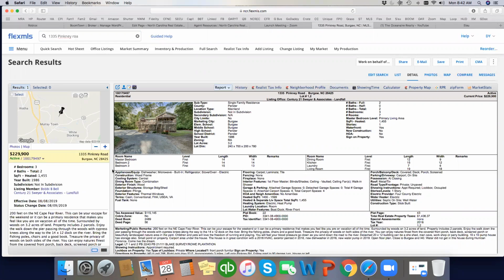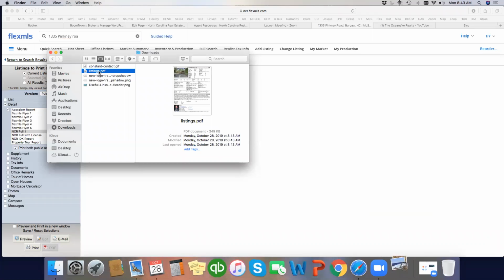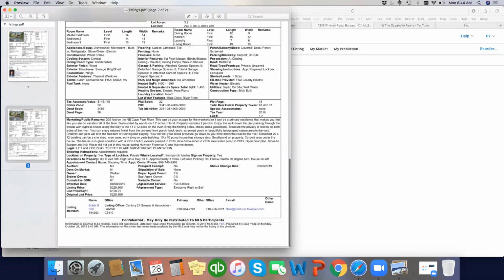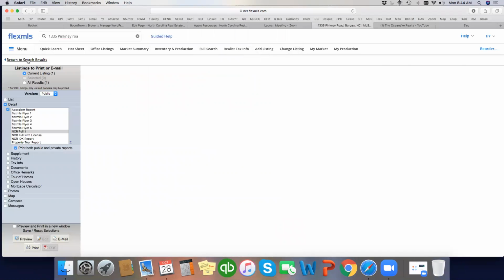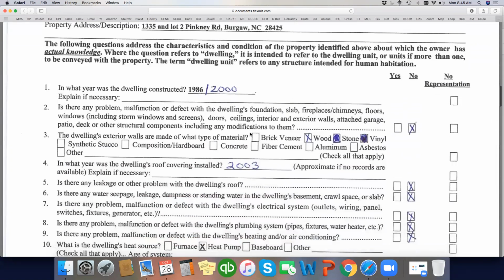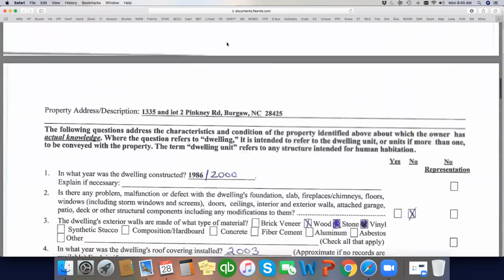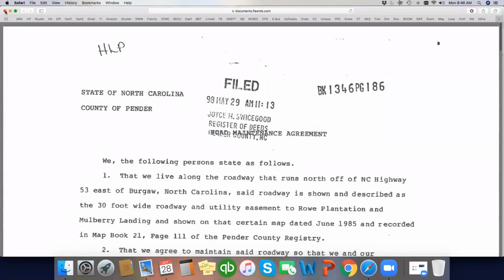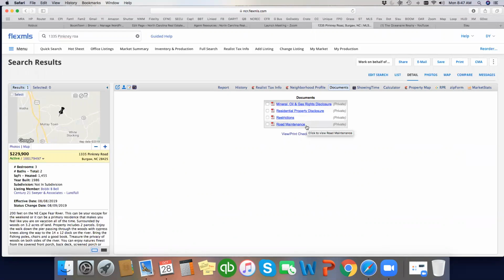Preparing for a Showing Regional